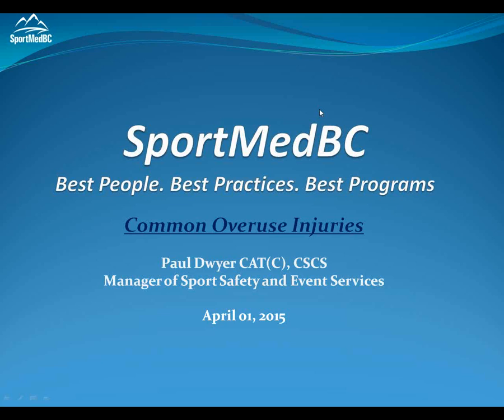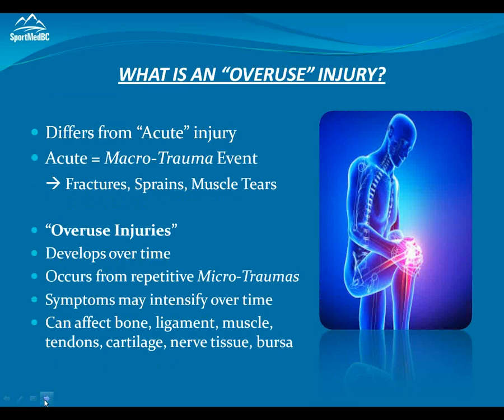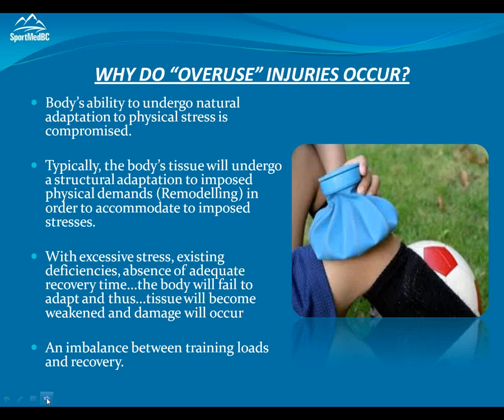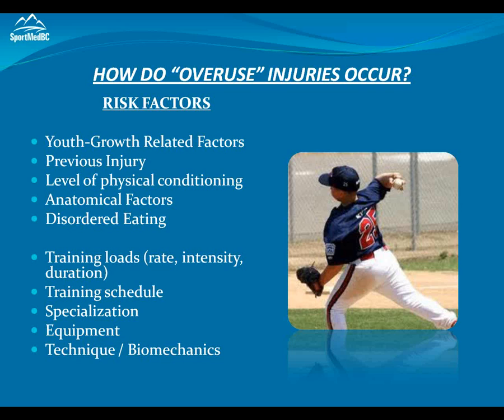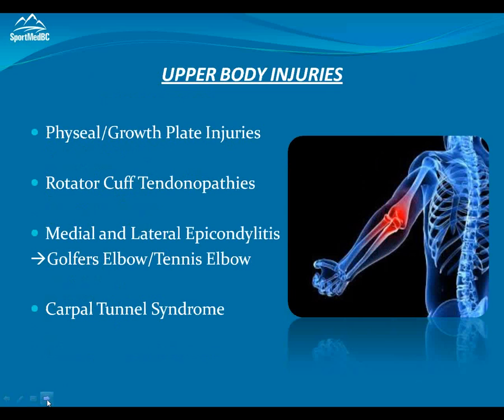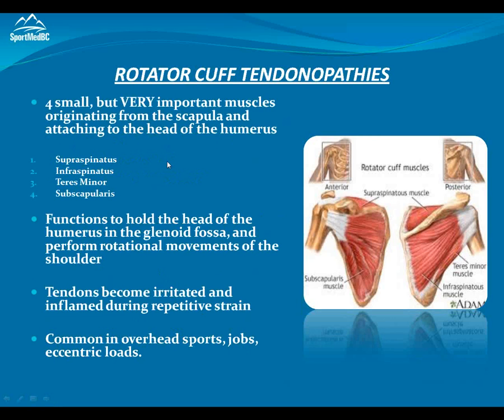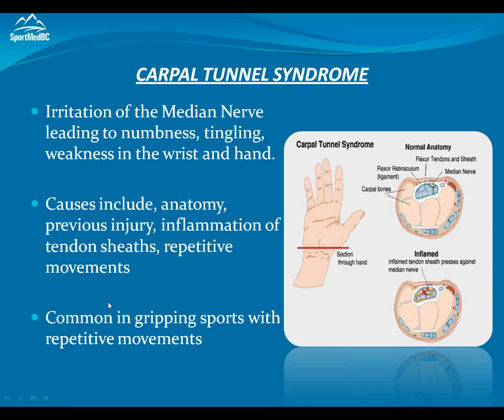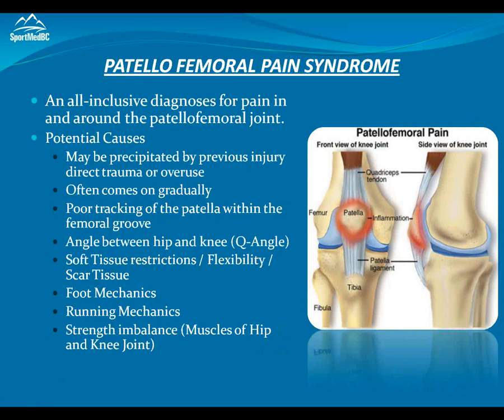SportMed Safety 2015 - Webinar #7: Best Practices: Common Overuse Injuries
Our seventh SportMed Safety Webinar of the series focuses on common overuse injuries. SportMedBC Safety & Event Services Manager Paul Dwyer takes an in-depth look at:

- The definition of an "overuse injury"

- What can cause overuse injuries

- Strategies to stay healthy